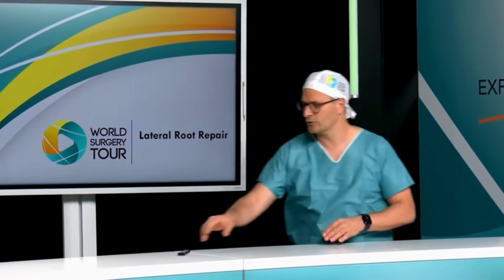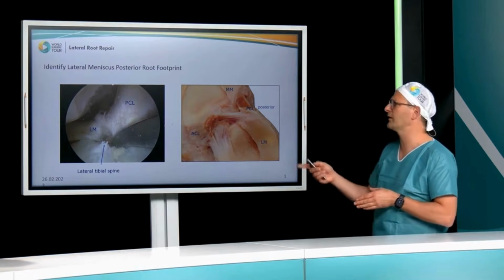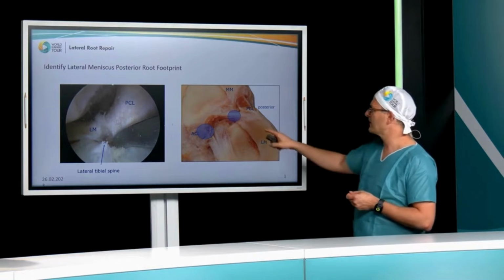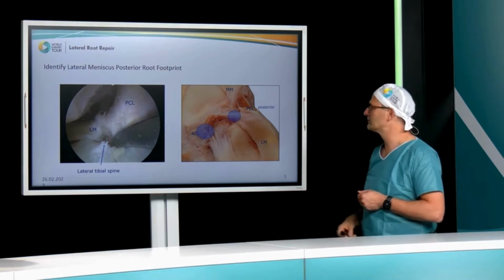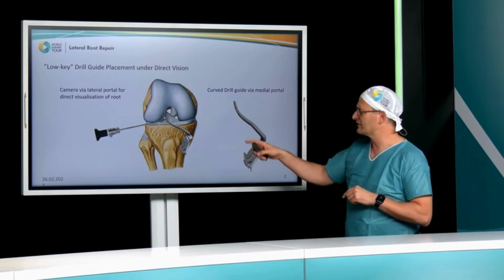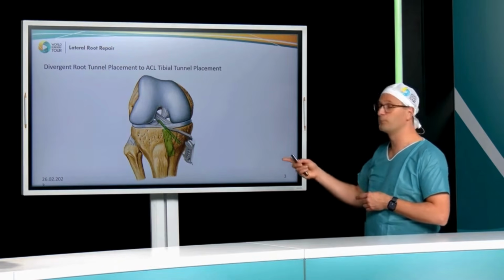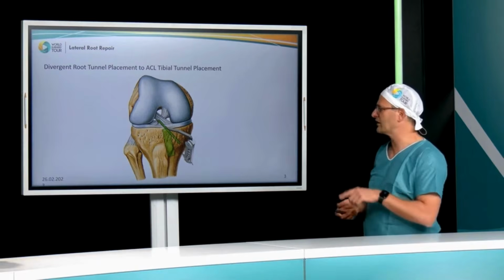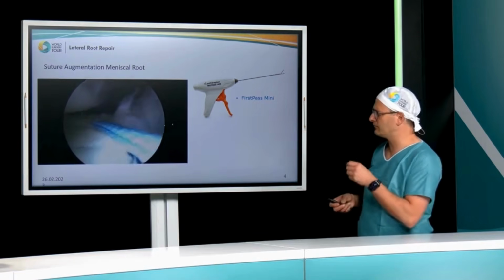Mastering ACL Reconstruction and Meniscus Repair: A Cutting-Edge Surgical Demo 🦵💉sportmedicine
Join us for an exclusive sneak peek into this groundbreaking surgical demonstration where Dr. Steffen Thier and Prof. Sven Scheffler showcase an innovative ACL reconstruction using a single-tendon hamstring graft, combined with advanced meniscus repair techniques. Moderated by Dr. Daniel Günther, this is a must-watch for orthopedic surgeons and sports medicine enthusiasts! 💪🏥

🔹 Diagnosis: ACL rupture with meniscus lesion
🔹 Technique: ACLR + All-inside meniscus repair

Don't miss out on this exciting session proudly supported by Smith & Nephew! 🎥✨

− simulates a clinical setting
− shows subjective opinions and techniques (other techniques may be available)
− is limited to the main steps
− is not intended as a direct medical advice
− is only for educational and training purposes
− may not be appropriate for all countries and/or jurisdictions
− was created on behalf of Rimasys